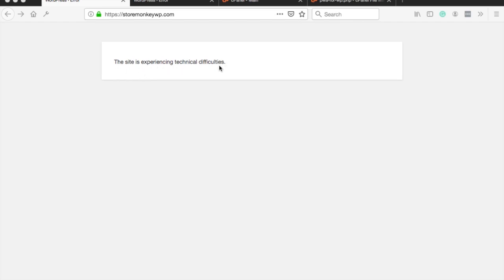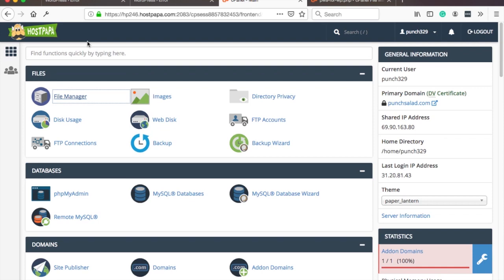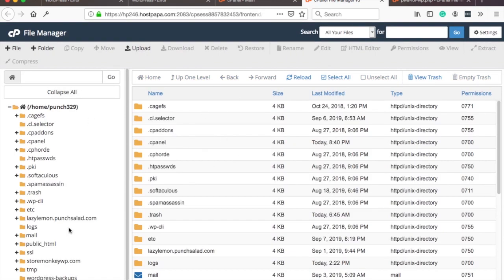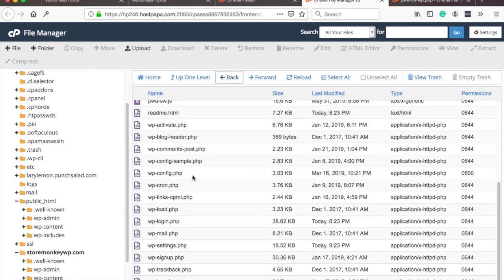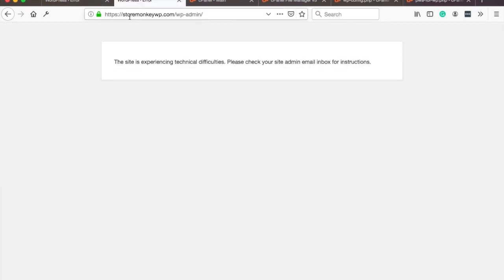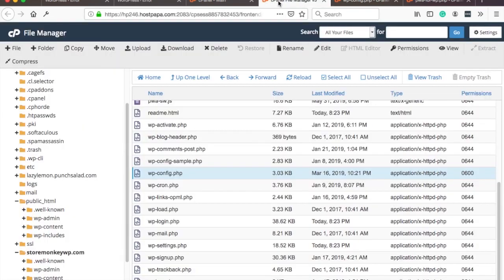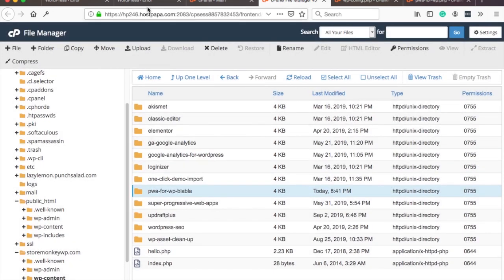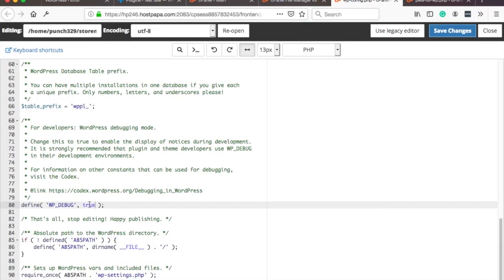How to Fix: The Site Is Experiencing Technical Difficulties. - WordPress Error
I’ll show you how you can fix a WordPress error “The site is experiencing technical difficulties. Please check your site admin email inbox for instructions.”

This is caused usually by an error in a plugin and this happens when you install a new plugin or you update WordPress.

I’ll show you how you can see which plugin is causing the issue and how to get your website back.

Summary of how you can solve the WordPress error: The site is experiencing technical difficulties:
1. Login to cPanel or your FTP manager like FileZilla
2. Go to the file manager and in the wp-content/wp_config.php file change the WP_DEBUG_LOG value to “true”
3. Refresh your website and see what the WordPress error says. Pay attention to the URL path of the file that is giving the error. This will reveal which plugin is causing the issue.
4. In the file manager, go to the plugin that is causing the issue and rename the file to something else. This will disable the faulty plugin.
5. Refresh your page and your website should be back online.